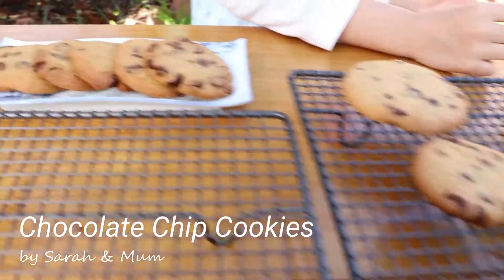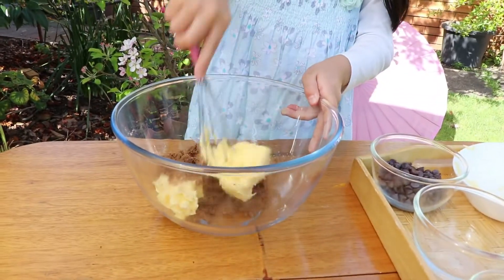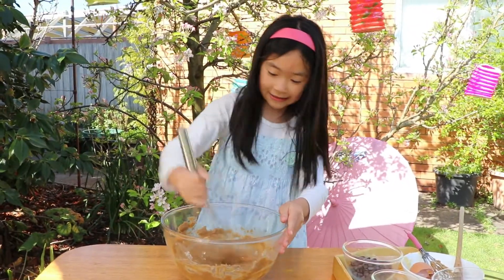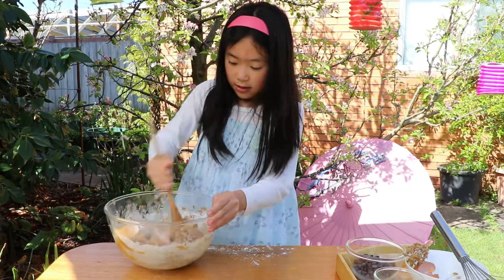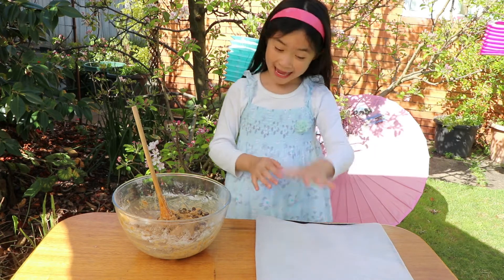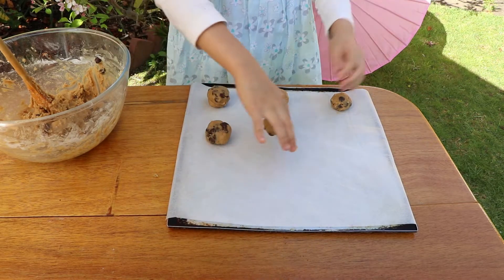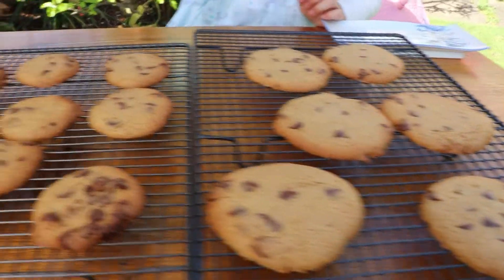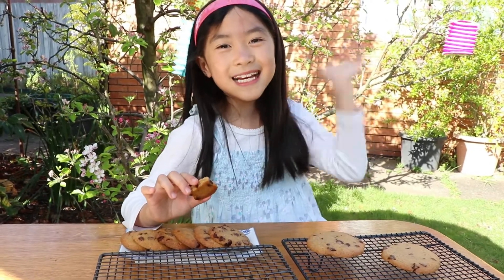Chocolate chip cookies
Today is a sunny day, we are making delicious chocolate chip cookies in our backyard. It is not a very sweet cookies, we love it!